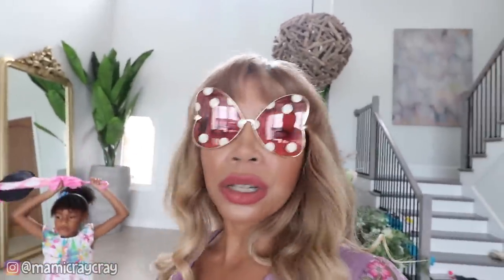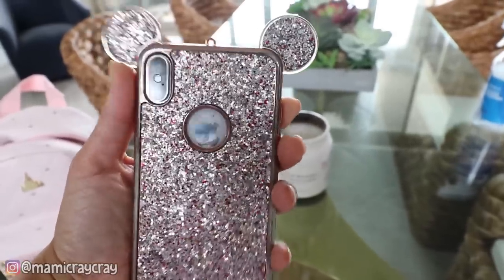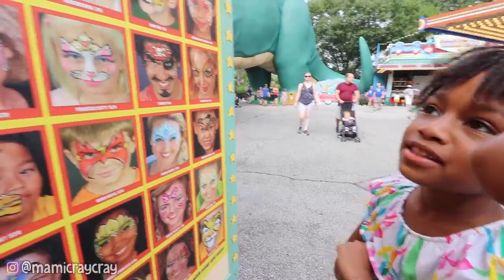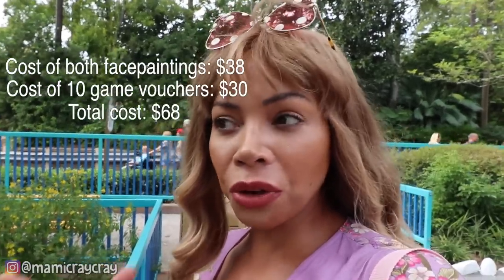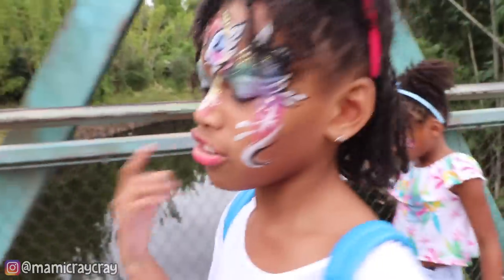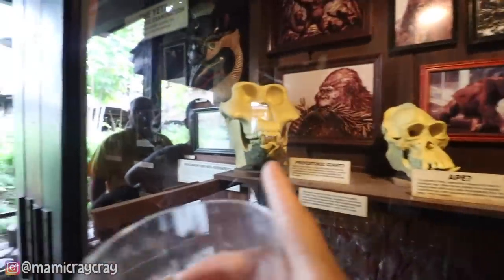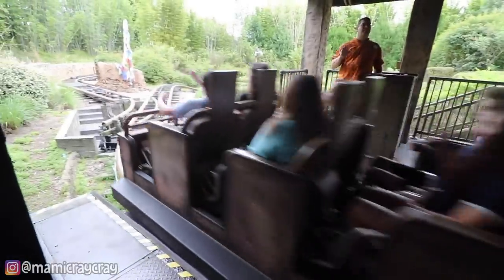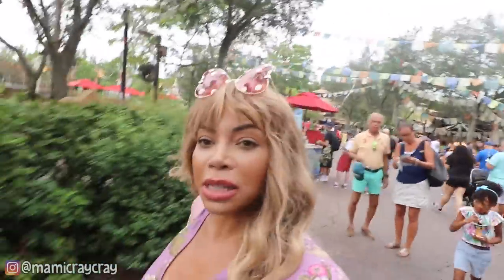Don't Wear a Wig On a Roller Coaster! Our Mom's Wig Fell Off at Disney World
We went on a mommy daughter date at Disney's animal Kingdom. We got our faces painted, played carnival games and rode a roller coaster. Our moms wig slipped off while on it and it was so funny!

Mami CrayCray Disney Store: